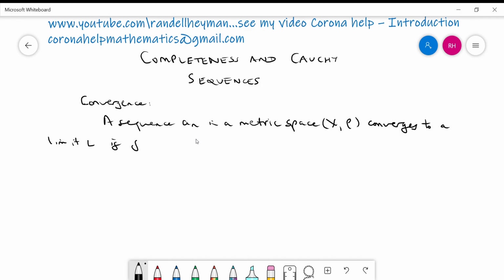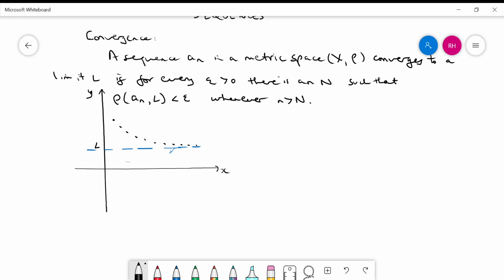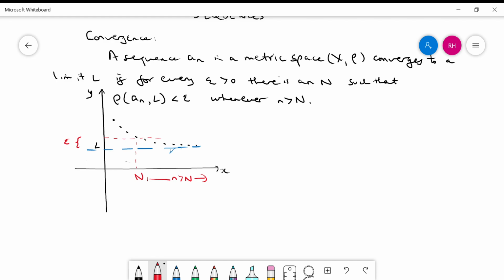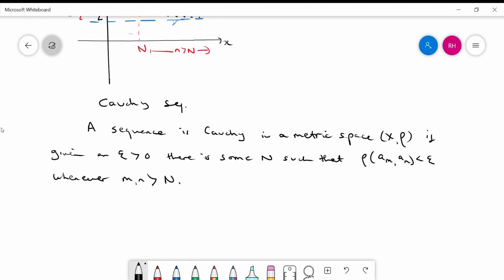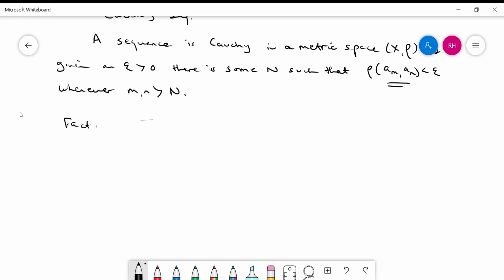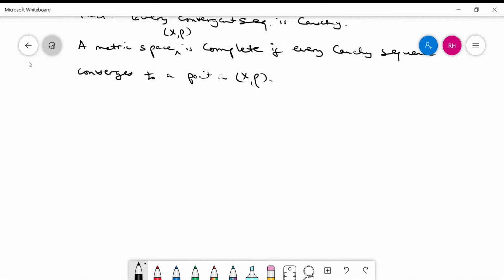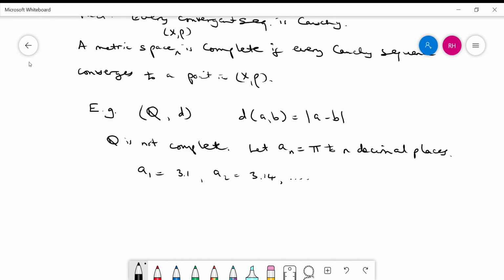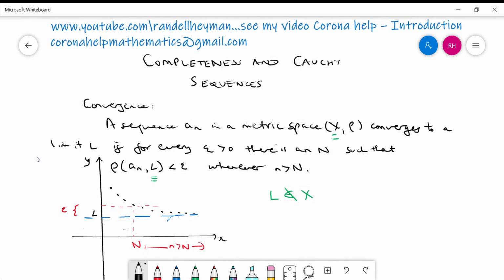Complete metric spaces and Cauchy sequences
I give a gentle introduction to Cauchy sequences which in turn are used to define complete metric spaces.